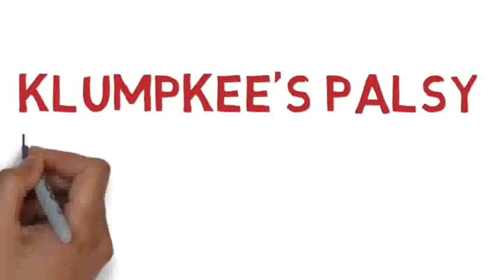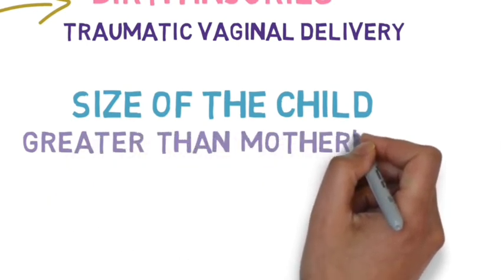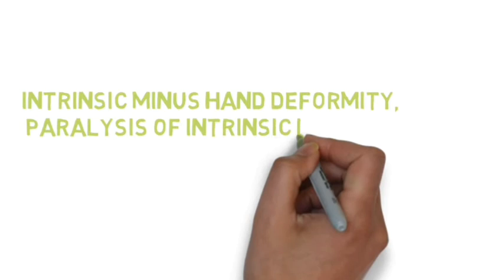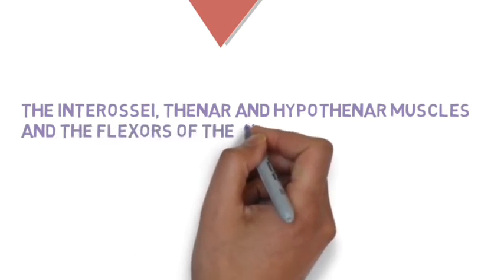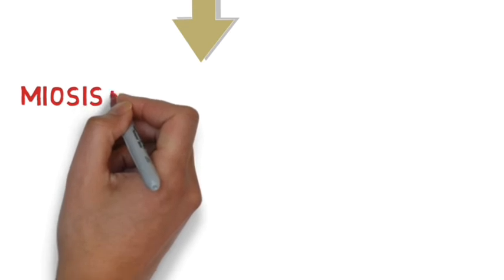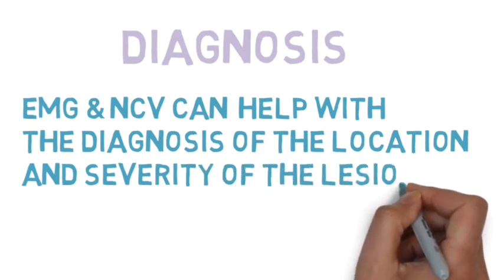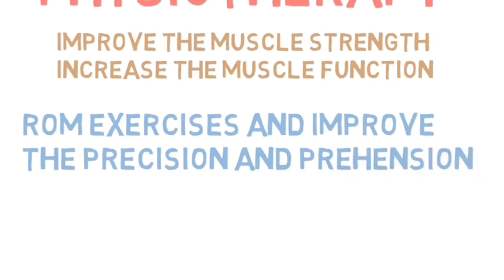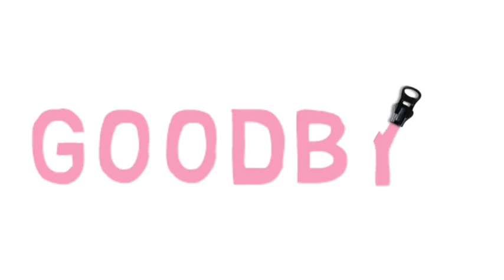Klumpkee's Palsy causes, clinical features and management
This video is all about klumpkee's Palsy it's causes, clinical features and management